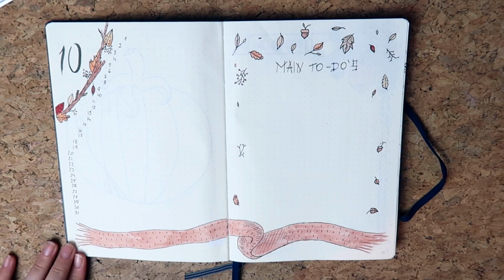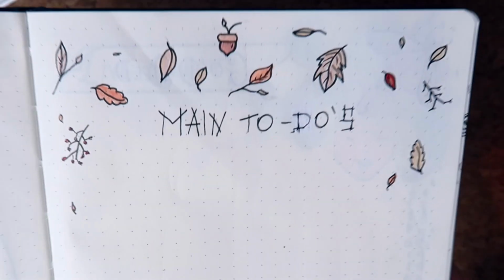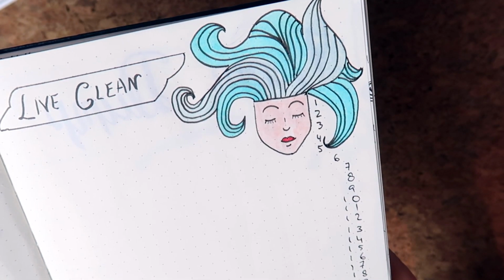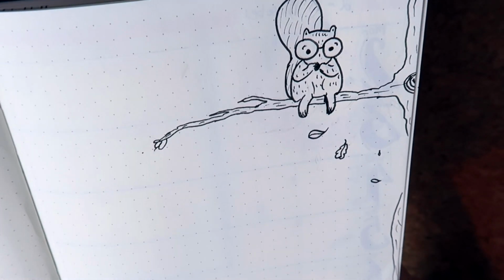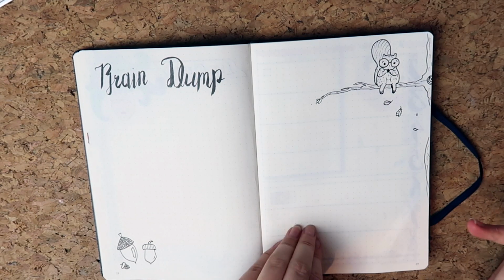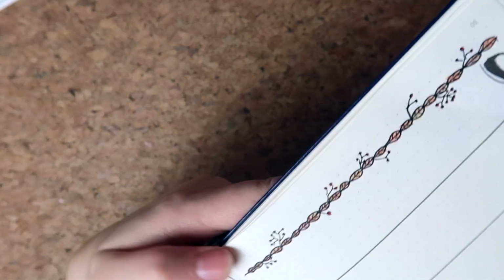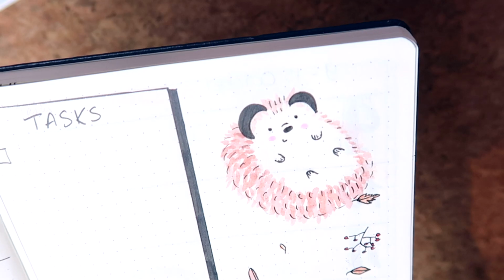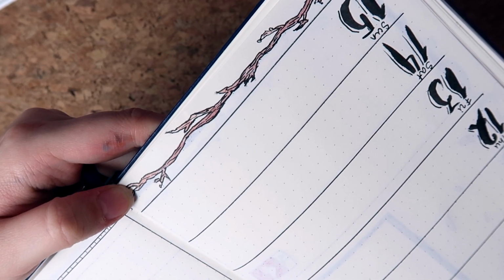PLAN WITH ME: OCTOBER BUJO SET UP : AUTUMN/HALLOWEEN THEME | Book Roast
OPEN ME

MY CANDLE SHOP

Suite 222
12 South Bridge
EDINBURGH
EH1 1DD
Scotland

Suite 222
12 South Bridge
EDINBURGH
EH1 1DD
Scotland

I appreciate every single one of you so much that it hurts. Can you feel all the love? I know I can. Thank You for being amazing!